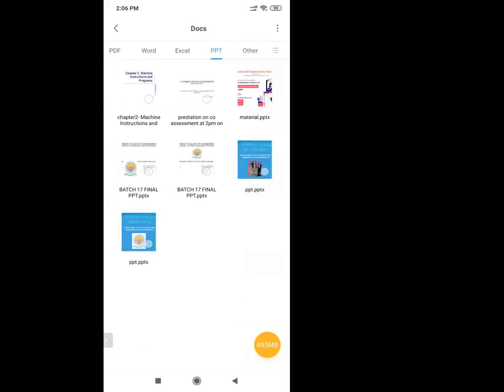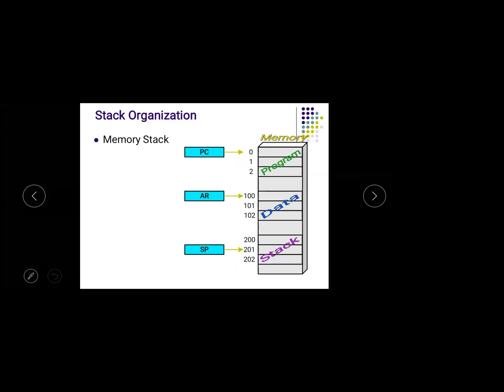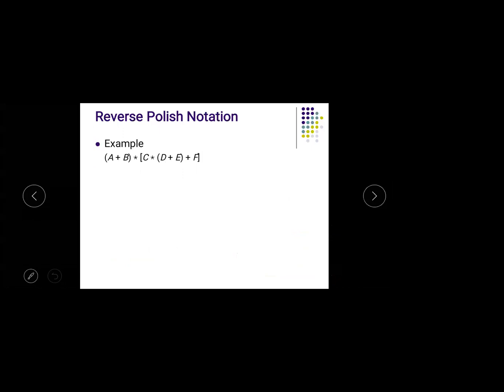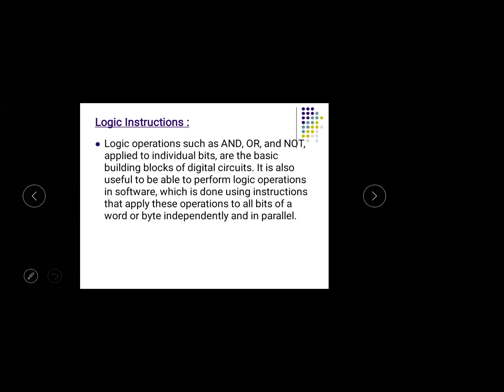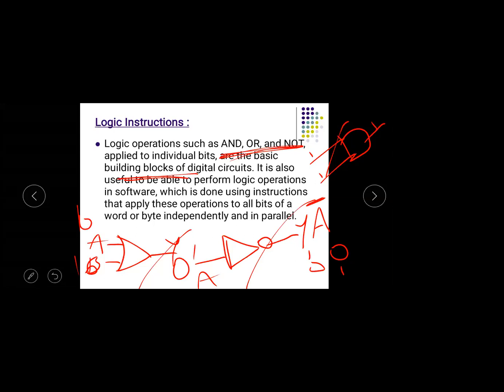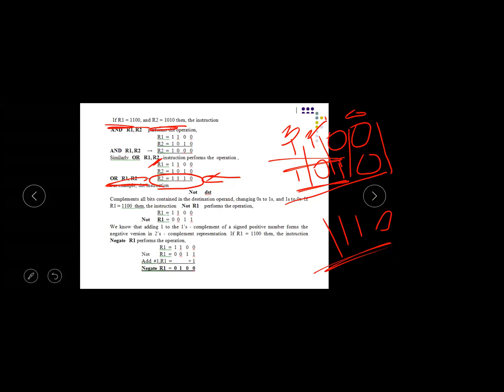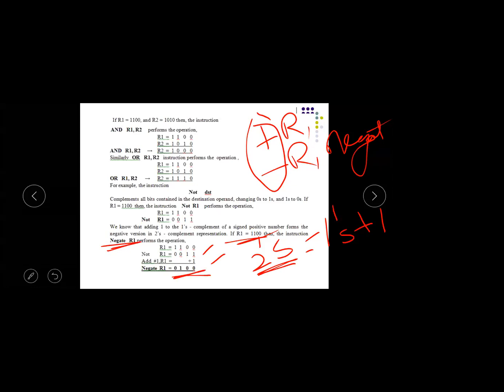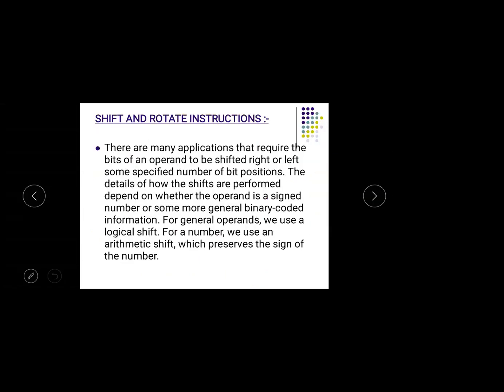MNK CAO Logic Operations 26-09-20